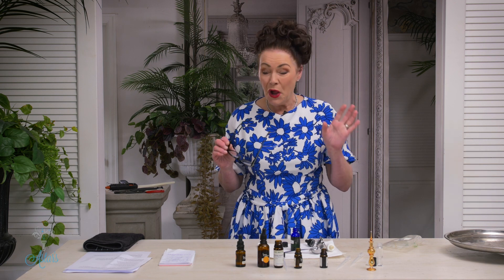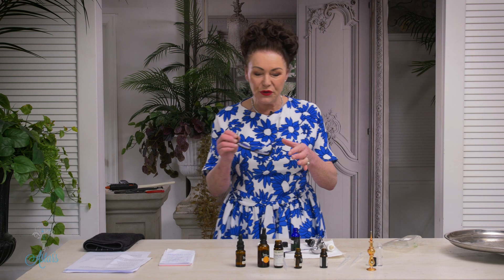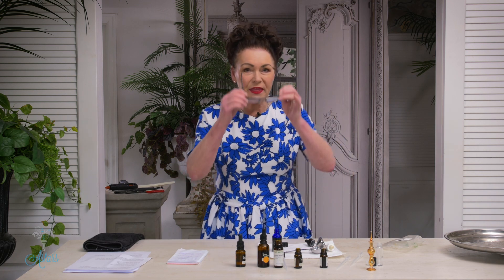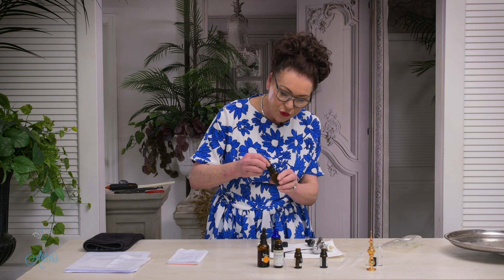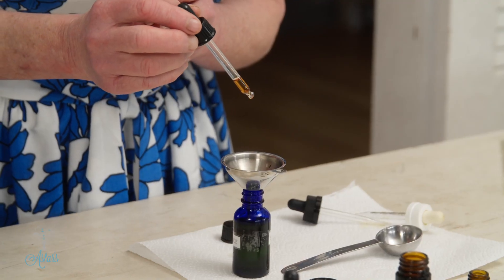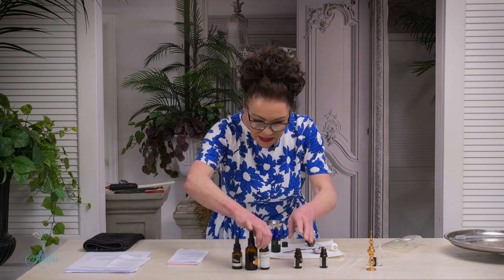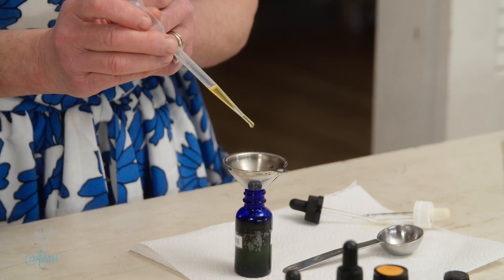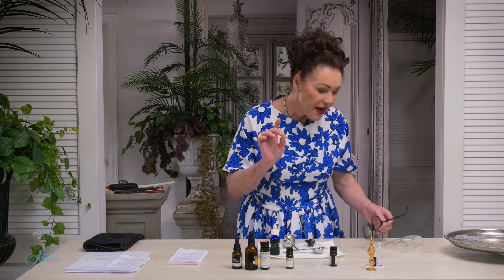Astar’s 'Spicy Floral Delight' perfume fragrance blend!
It’s been a while, but somethings take time, especially fragrance blends. I have been working on this gorgeous spicy floral delight for over a year, and its time to share. Super easy to create, but time and patience is your best friend!

Into a dark bottle add:
- 2 tbsp jojoba or carry oil of your choice
- 12 drops of lavender essential oil
- 3 drops of clove essential oil
- 2 drops of nutmeg essential oil
- 1 drop of ylang ylang essential oil

Store in a cool place, shake once a week and leave for as long as your patience will tolerate but 4 – 6 weeks give a lovely fragrance, but even better if left several months to fully mature. To be honest, it's like a good wine, the longer it is left the better it will be…